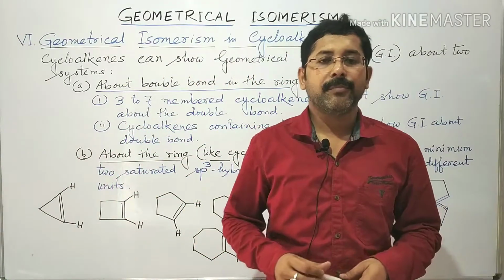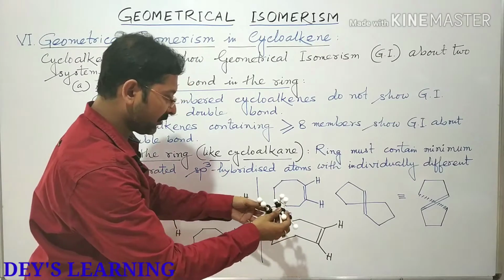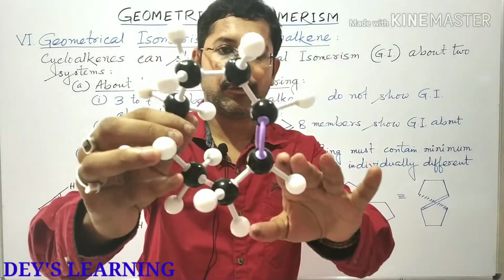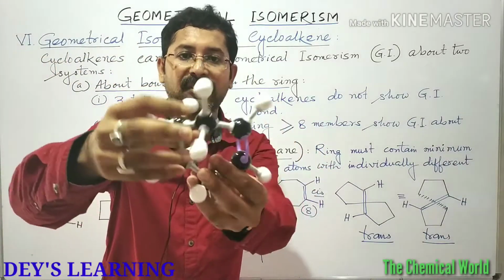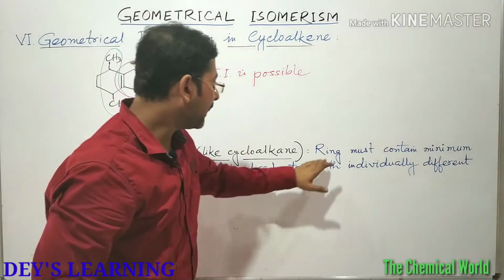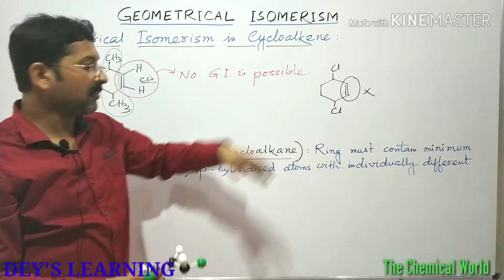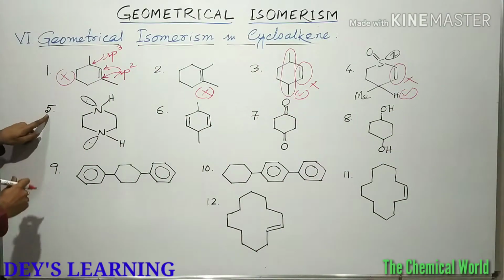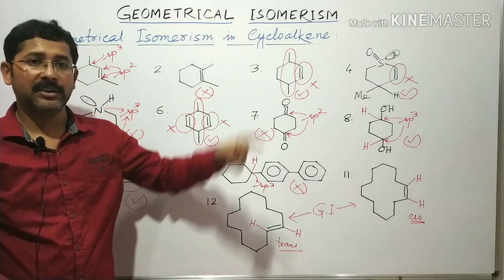Geometrical Isomerism (Part - 3) (GI in Cycloalkene) with models for JEE, NEET by DEY'S LEARNING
Geometrical Isomerism (Part - 3) (GI in Cycloalkene) with molecular models for JEE (Mains & Advanced) NEET, KVPY by DEY'S LEARNING